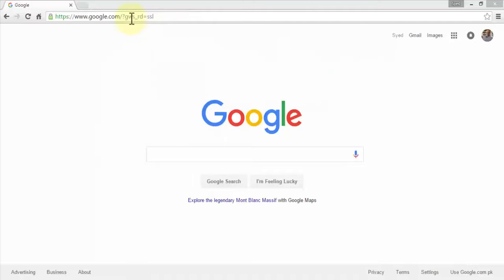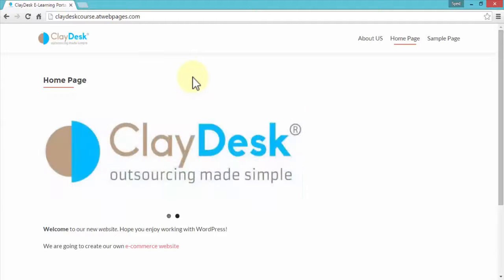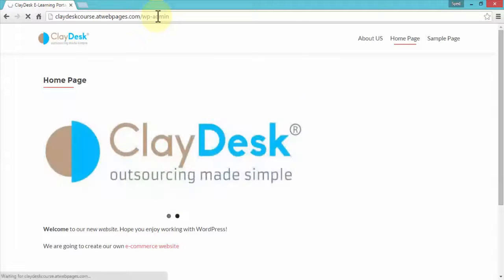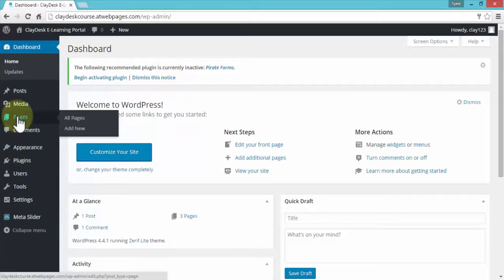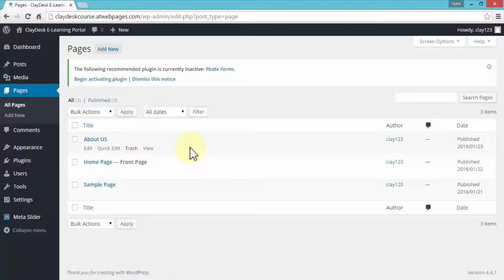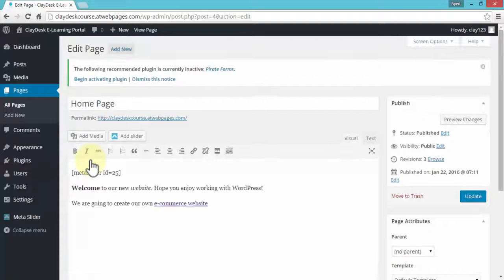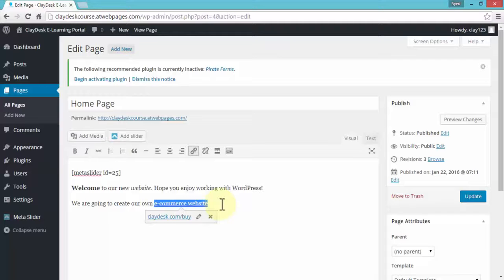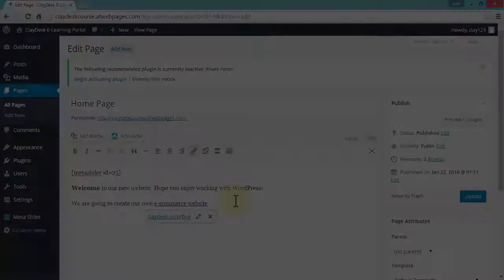3_ Logging Into WordPress Dashboard